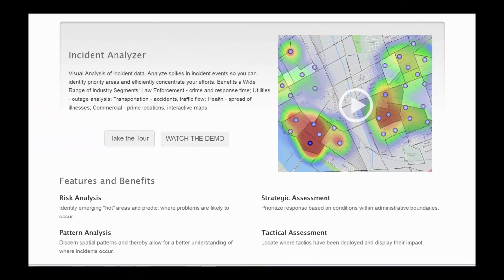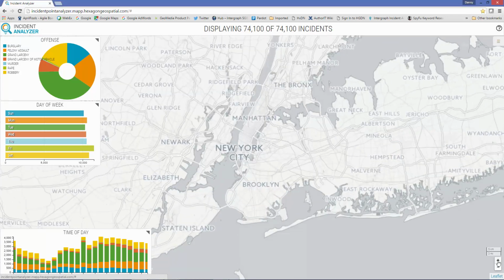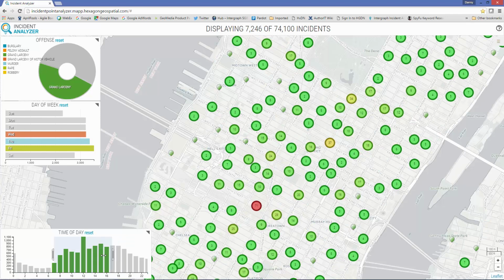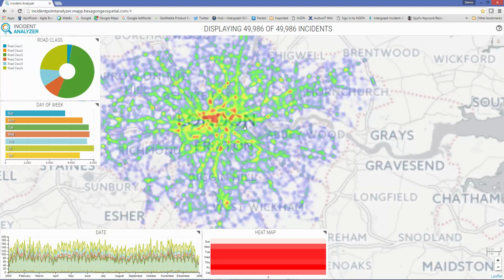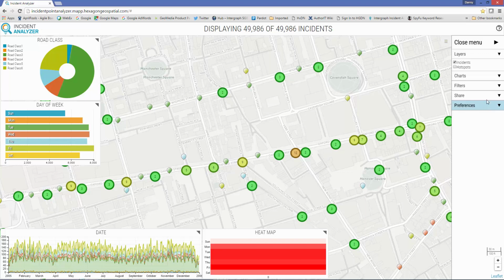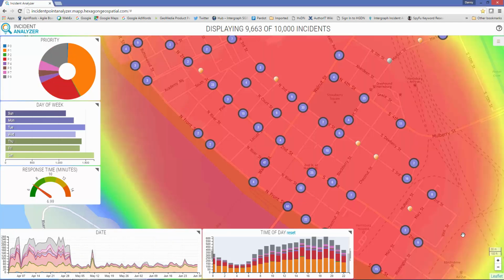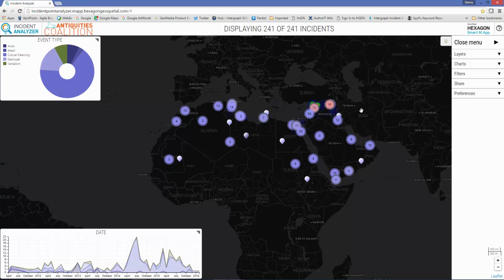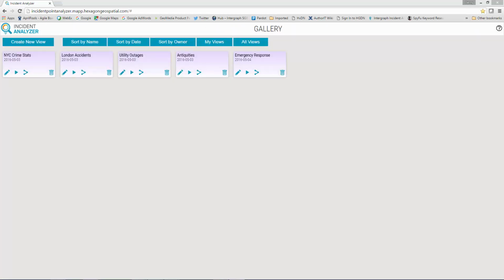Smart M.App - Incident Analyzer